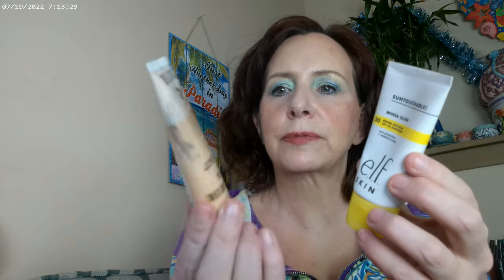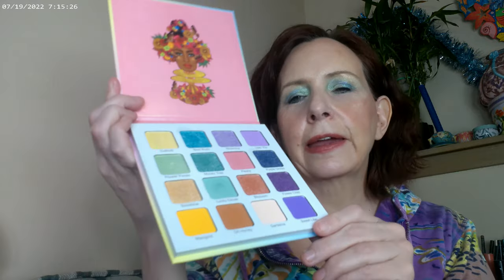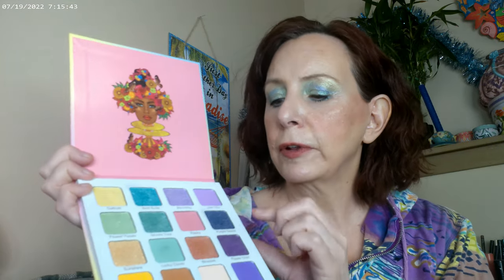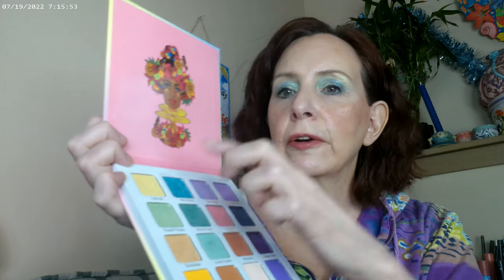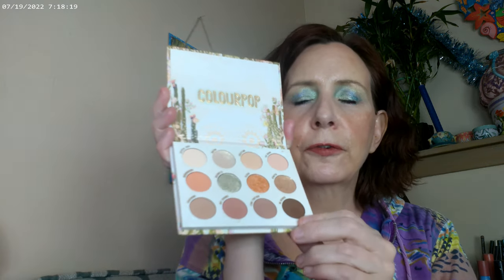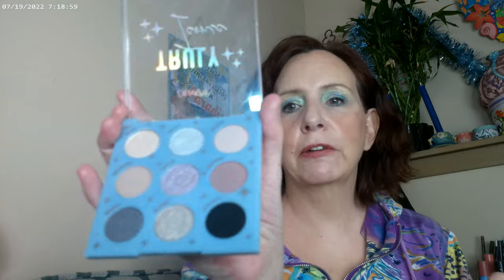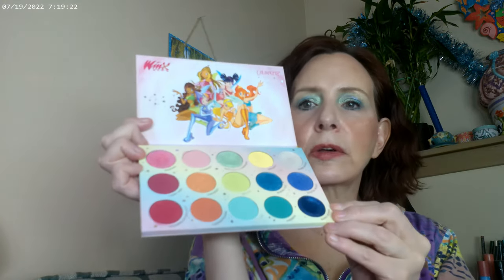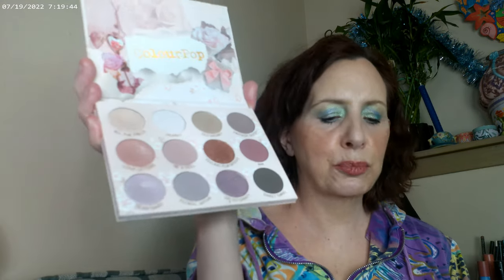Product Roundup Spring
Milani Glow 110, Juvia's Place Garden of Juvia's Palette,  It Cosmetics Superhero Mascara, Essence Make Me Brow Taupe, Physcian's Formula Butter Glow Translucent and Natural, Fourth Ray Glisten Up, Colourpop Just a Tint City of Stars , ELF Sunbeam SPF 30,Revolution Holiday Romance Bronzer, Pretty Fresh Concealer by Coloupop, Emride Gel Eyeliner, Maybelline Sky High Mascara, Flower Gleam Highlight, Pat McGrath Bridgerton Blush

Essence Pure Nude Baked Blush Shimmering Rose, Relove by Revolution Baby Tint, Euphoric Palette, Blushed Cute and Kindness Palette. Colourpop Truly Iconic, Peach Out, Sage the Day, Coast is Clear, Clearly in Love, Shell Shocked, Clear the Air, Wild Nothing, Pretty Please, Winx Club Just Like Magic, ELF Glow Fair 1, Colourpop Pretty Fresh Tint, WetnWild Peach Bums